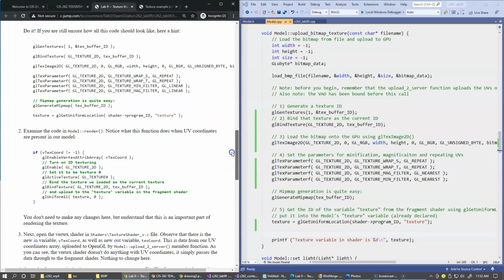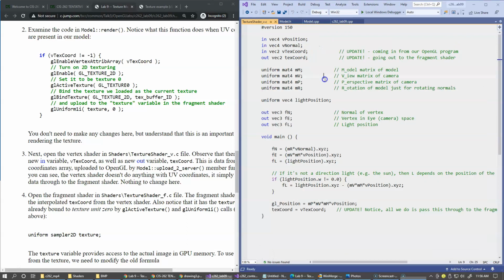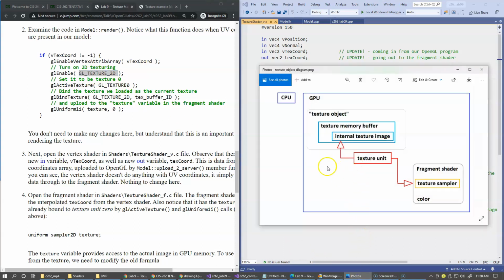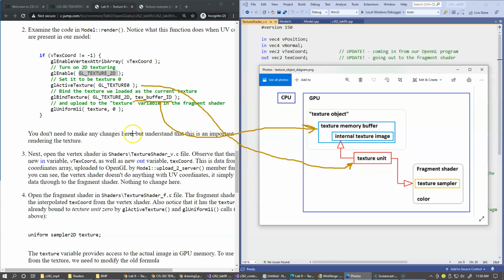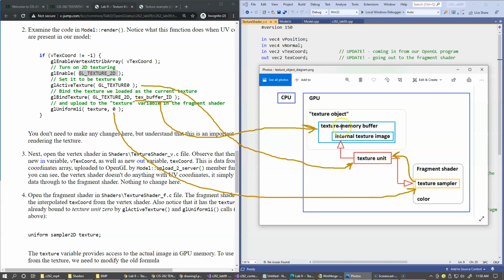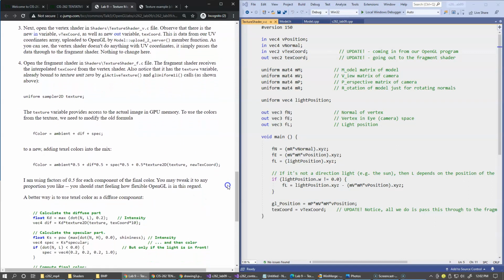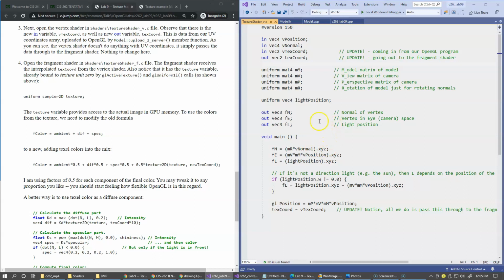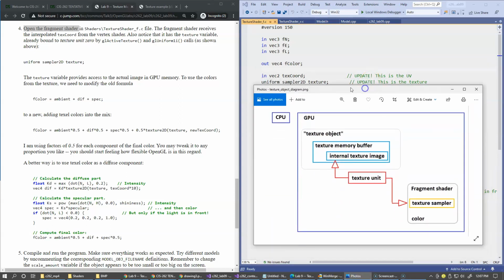13.10 Lab 9, vertex shader interpolating UV coordinates to the fragment shader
13.10 Lab 9, vertex shader interpolating UV coordinates to the fragment shader